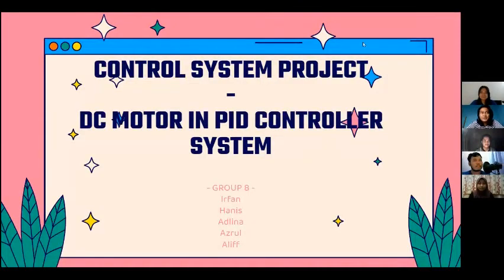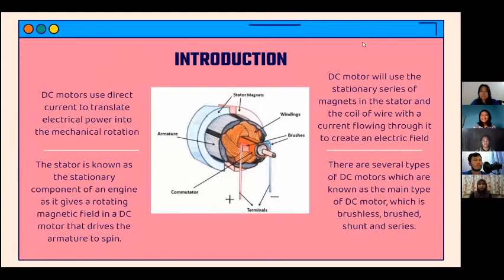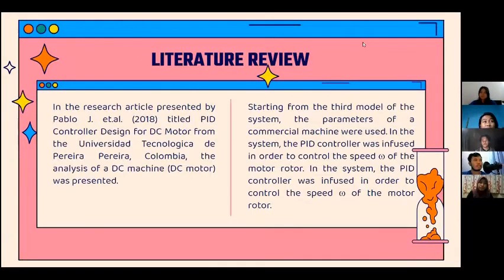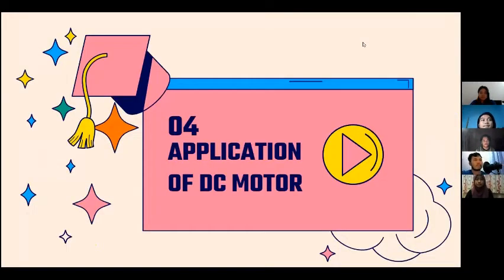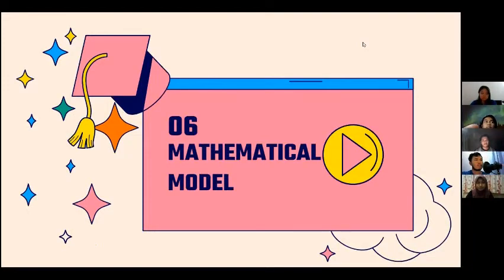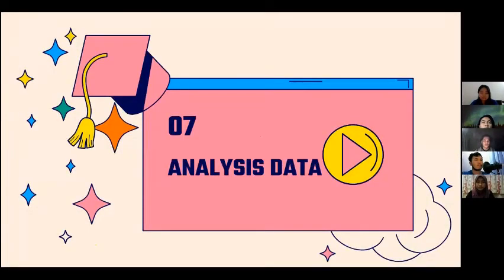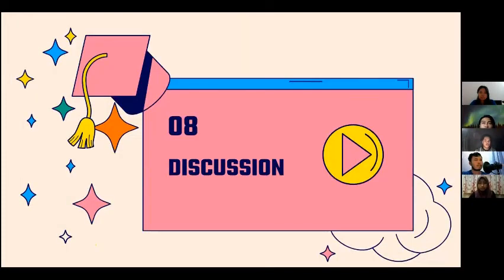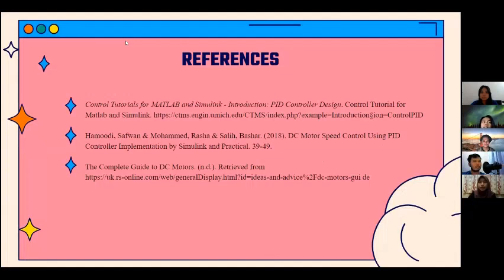control system project presentation group 8